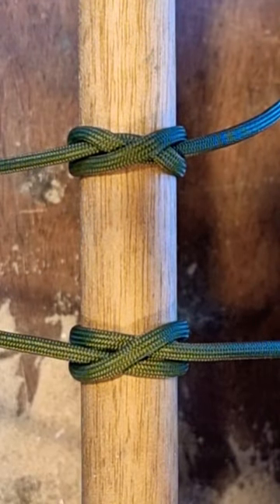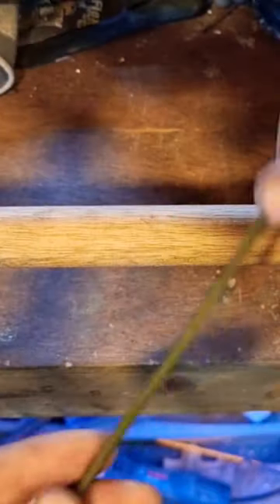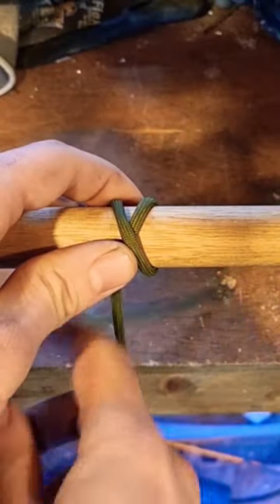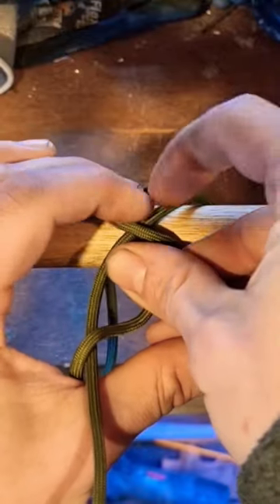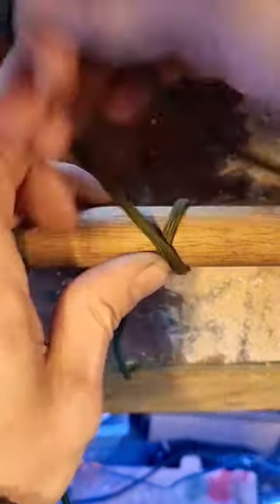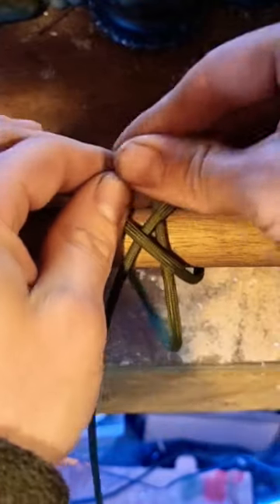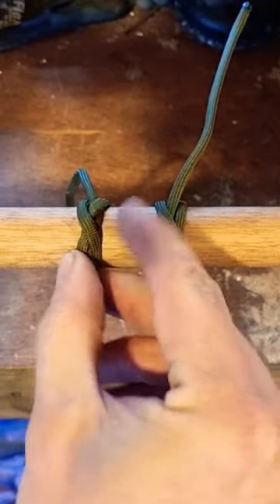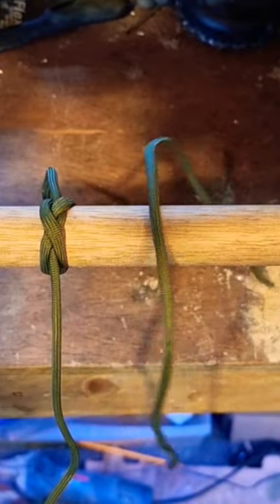Clove hitch vs Constrictor knot